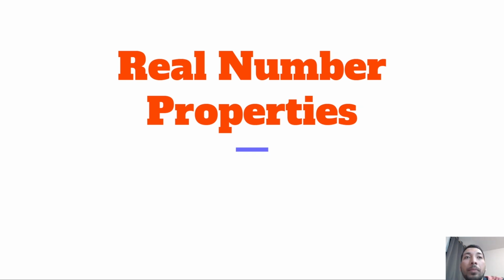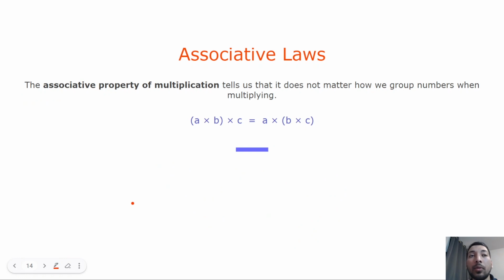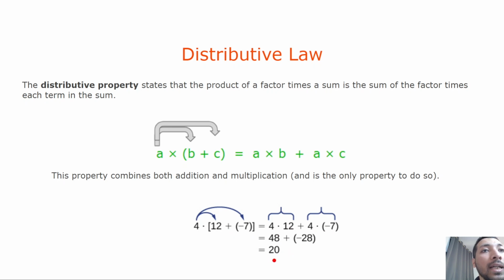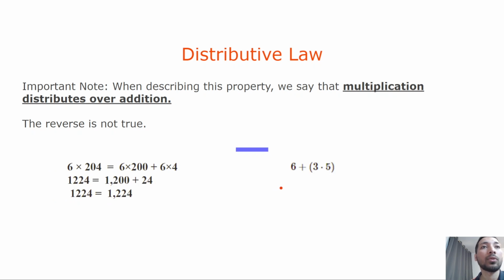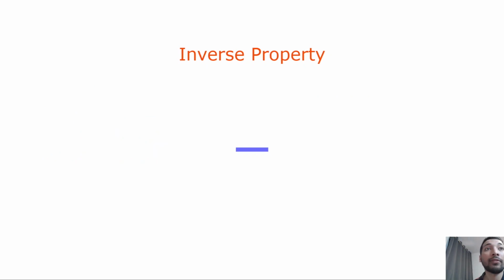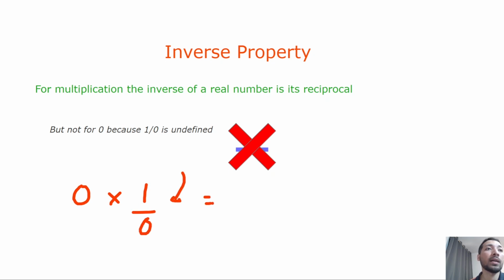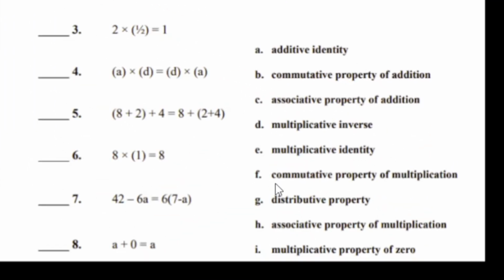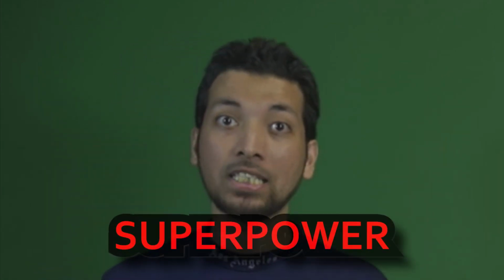Properties of Real Numbers Explained: Master Algebra Like a Pro!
Unlock the Properties of Real Numbers in this essential Algebra One lesson!

🚀 Learn how to apply the commutative, associative, distributive, identity, and inverse properties to simplify equations and solve problems like a math pro. These properties are the backbone of Algebra and critical for mastering higher-level math concepts. 🧠

Perfect for 8th and 9th-grade students aiming to excel in Algebra and beyond!

🎯 Ready for guaranteed results? Join my Algebra Mastermind System, where I help students achieve A/A+ grades—or I’ll work with them for free until they do!

🌟 Limited Time Only: We’ve opened just 10 exclusive spots this month for new students. Help your teen double their learning rate and ace Algebra in just 12 weeks!